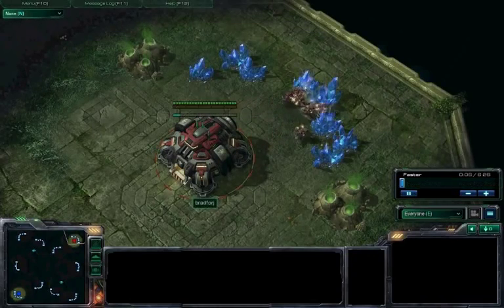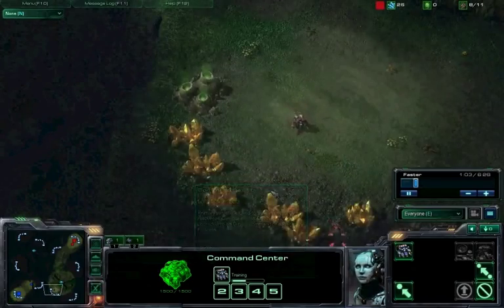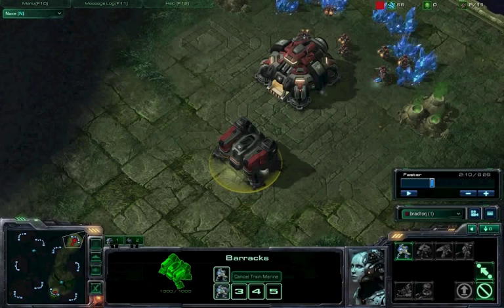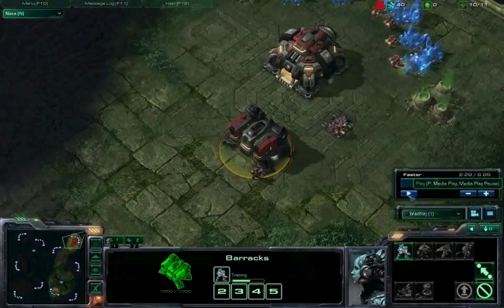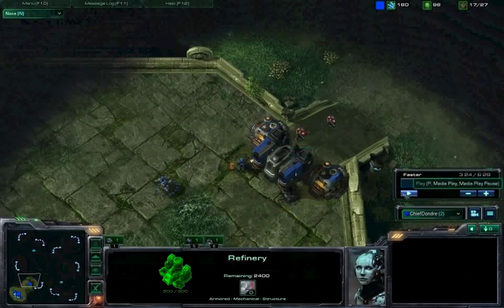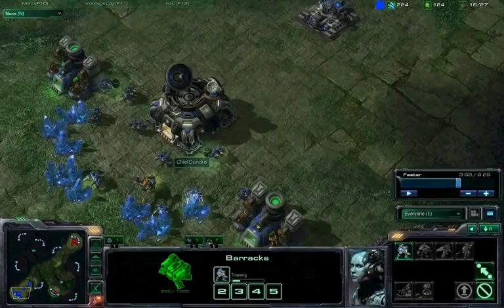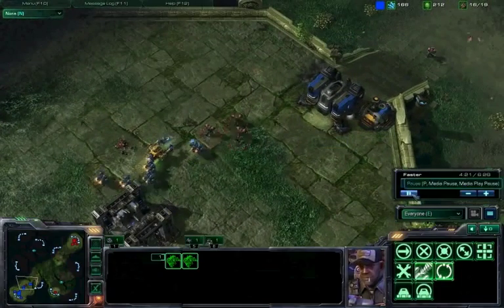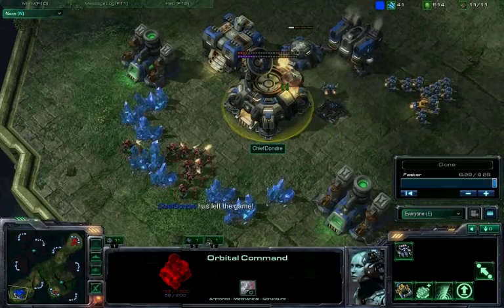StarCraft 2 Strategy Terran vs Terran 7 8 Barracks rush CHEESE!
STARCRAFT 2 THE BEST VIDEO 2016 year)))

In the Starcraft 2 channel, here reviews of the best games with high-quality
 linkThe earnest request if there are any questions and claims to the channel - address in the comment

Starcraft 2016 It's Finaly amazing videos))